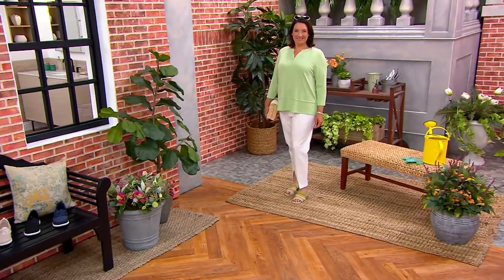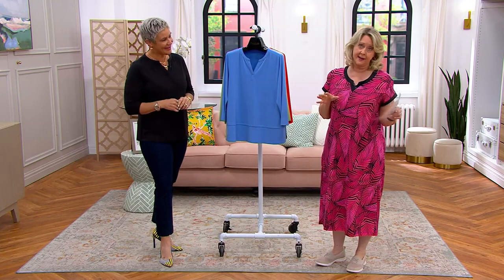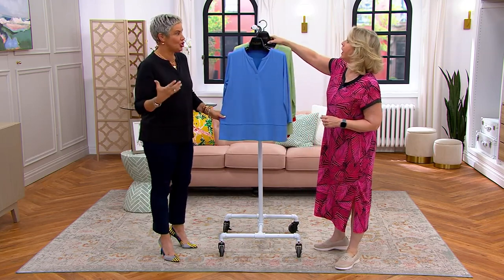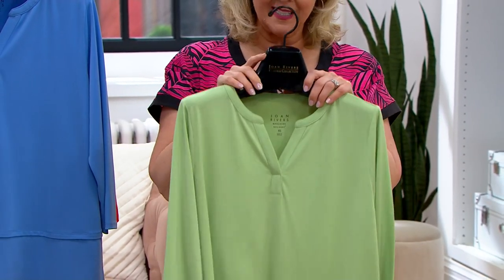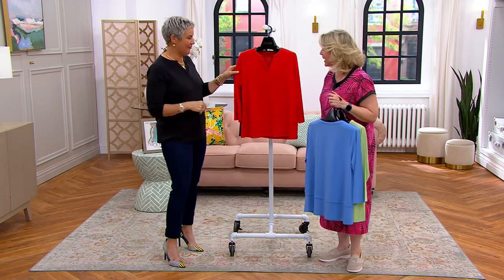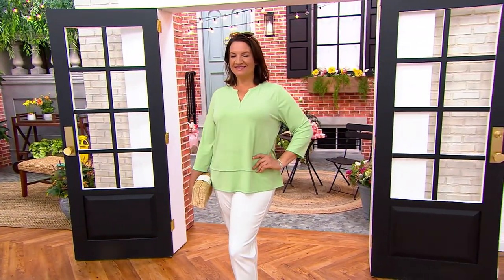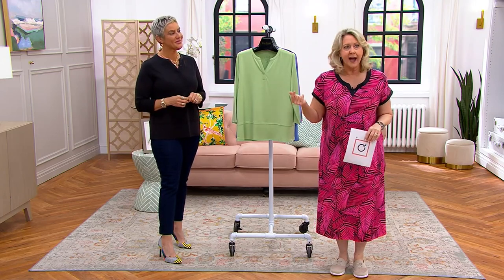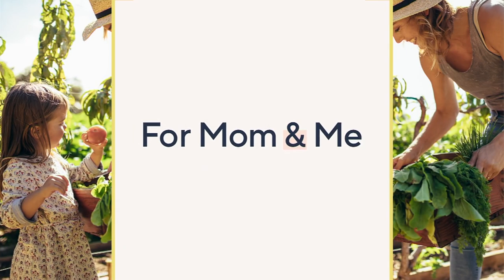Joan Rivers Wardrobe Builders Luxe Knit 3/4-Sleeve Top on QVC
Joan Rivers Wardrobe Builders Luxe Knit 3/4-Sleeve Top

Where to today? Doesn't matter! This Wardrobe Builders top in a luxe and versatile knit is equally comfy at client meetings as it is cas coffee dates. From the Joan Rivers Classics Collection&reg;.